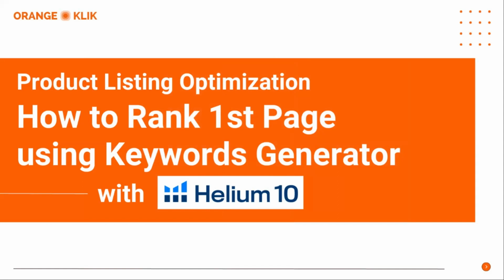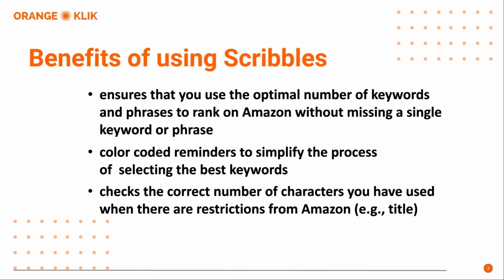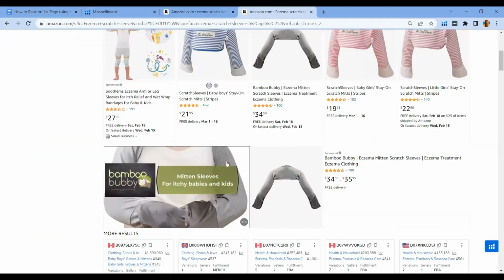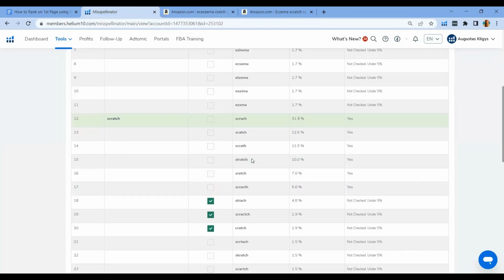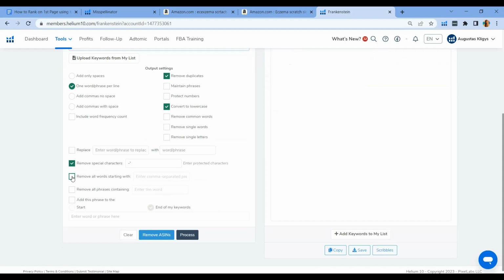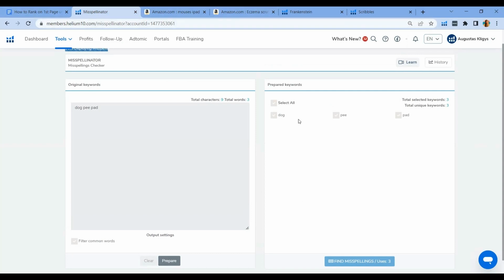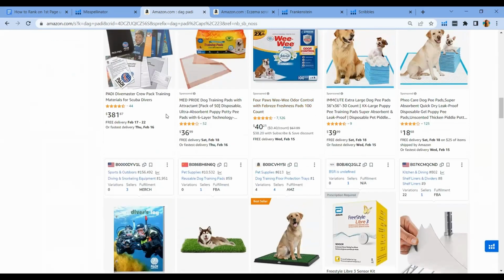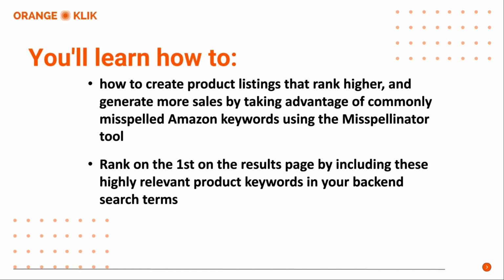How to Find and Use Backend Keywords for Amazon SEO?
In this video, you will learn how to boost your Amazon product ranking by using Helium 10 software to add commonly misspelled keywords to your backend search terms.

In the video, our team member Nikki walks us through the suite of Helium tools: Misspellinator, Frankenstein, and Scribbles.

🔶 Topics covered in the video:

➤ 00:00 Introduction
➤ 00:21 Agenda
➤ 01:48 Benefits of Misspelling tool
➤ 02:23 Benefits of Frankenstein tool
➤ 02:46 Benefits of Scribbles tool
➤ 03:45 How to use Helium 10's Misspellinator?
➤ 10:39 Evaluate misspelling keywords with Frankenstein
➤ 12:28 How to use Scribbles?
➤ 16:15 Avoiding auto-correction by A9 algorithm
➤ 20:12 Takeaways